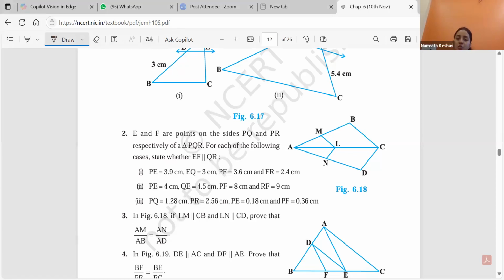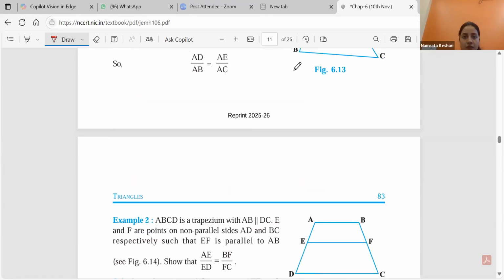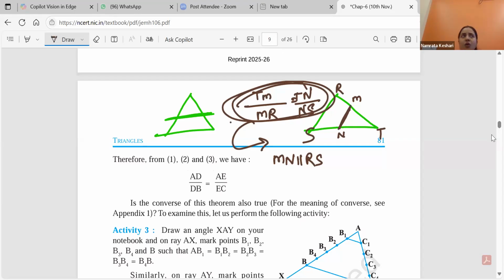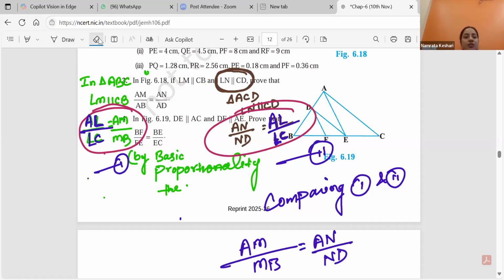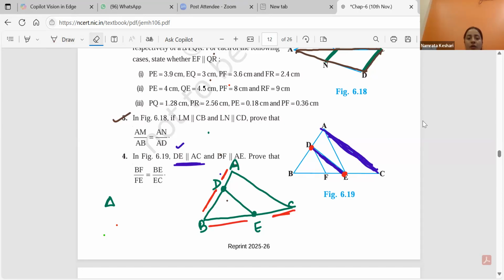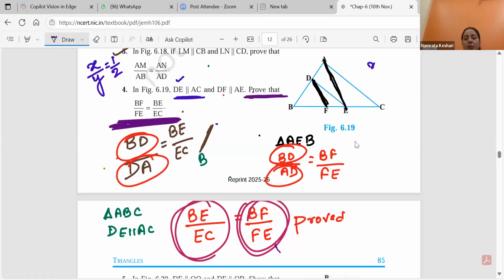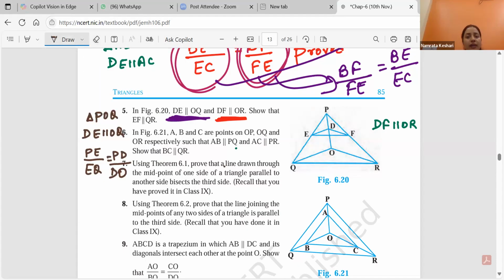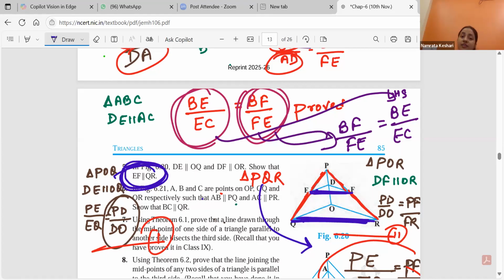Learnivio | Chapter : Triangles | Lect | 10th CBSE M1 27-06-2025